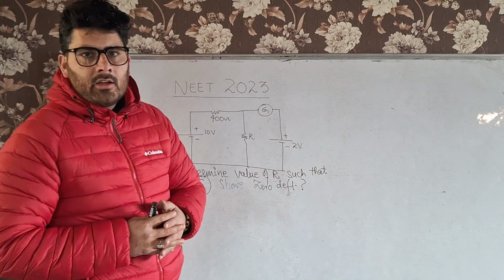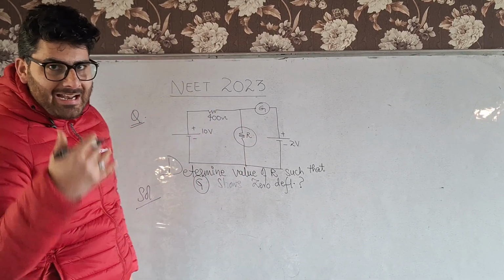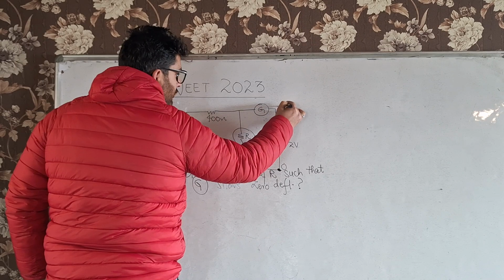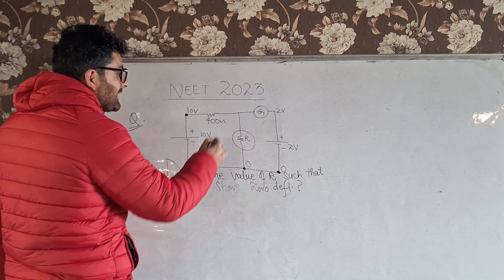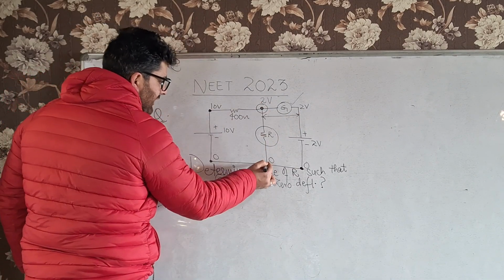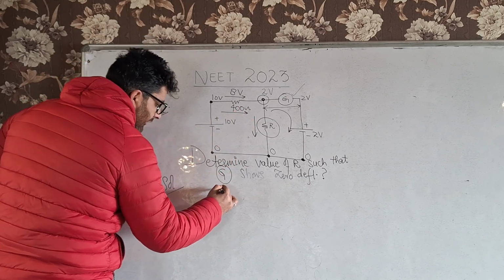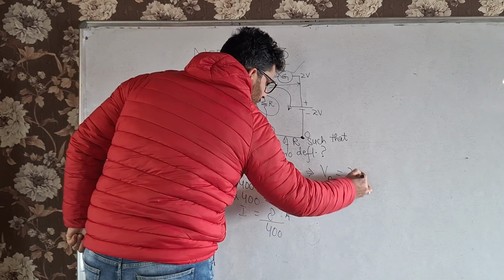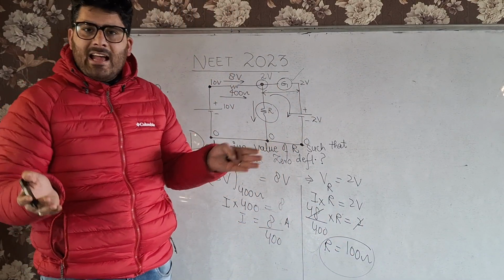NEET 2023 PYQs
Current Electricity Circuits